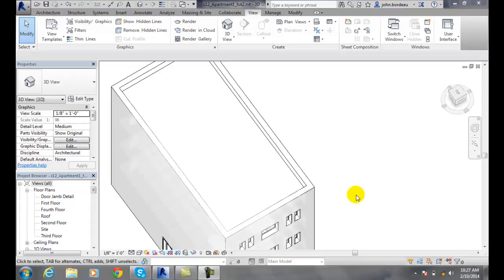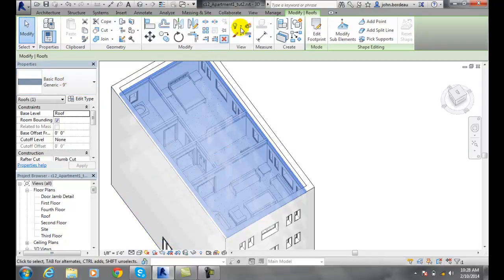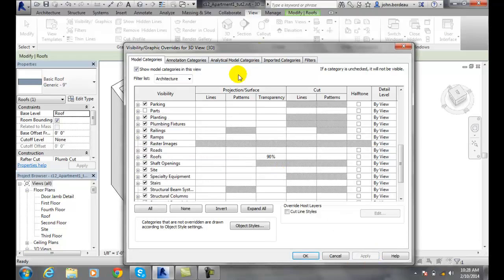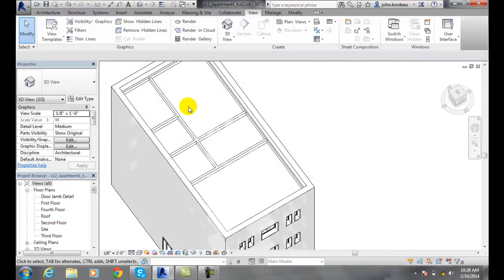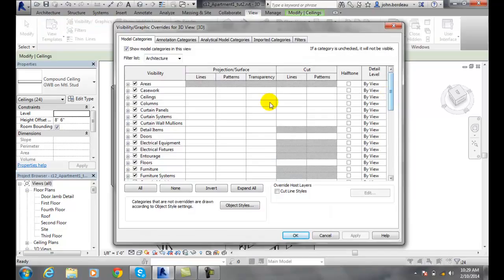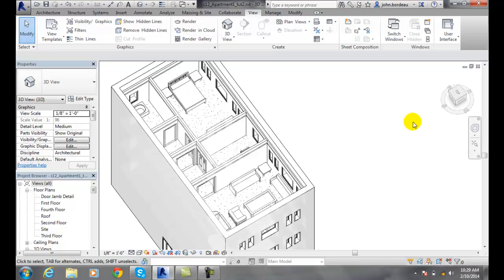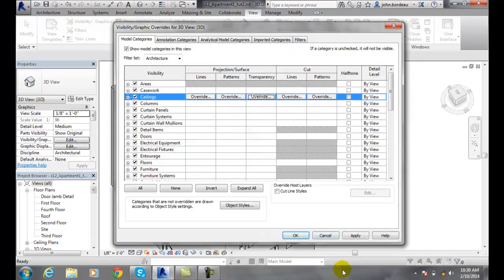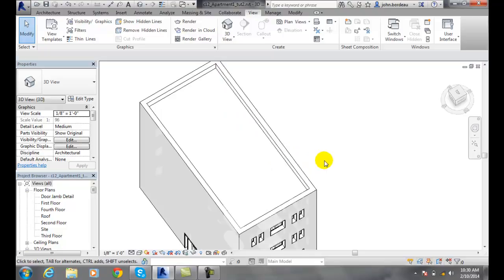Revit 06-28 Making Elements Transparent